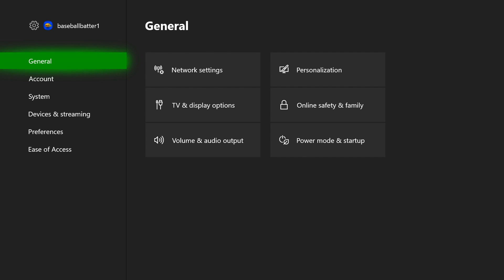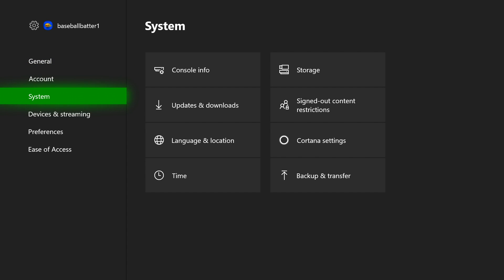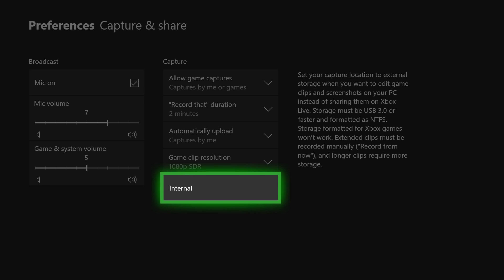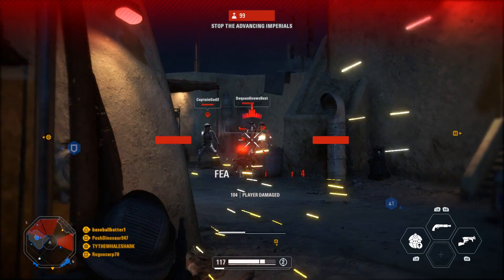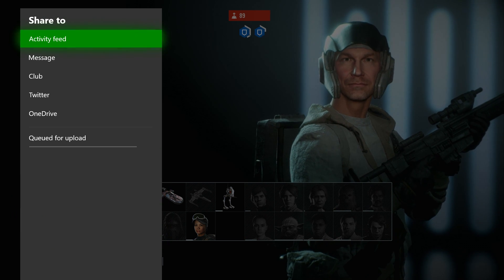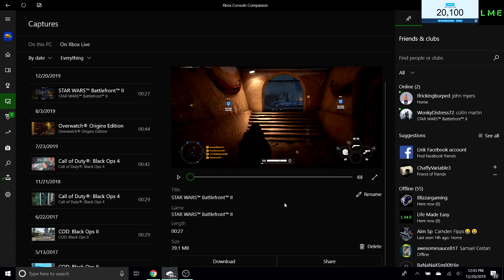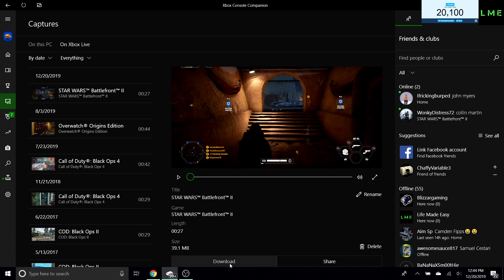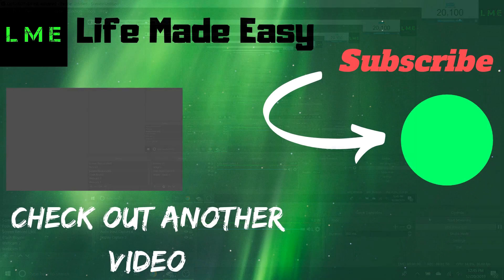**HOW TO RECORD AND UPLOAD VIDEOS FROM YOUR XBOX ONE TO YOUTUBE!!!(FREE)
Upload your gameplay clips from your Xbox one to youtube. Helpful for growing a gaming channel.